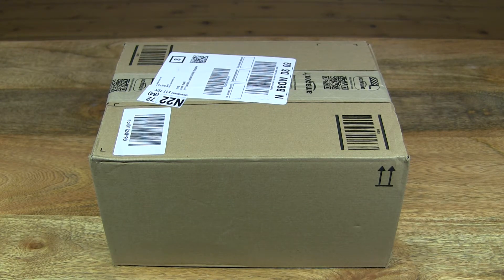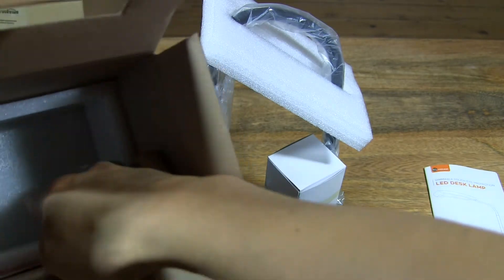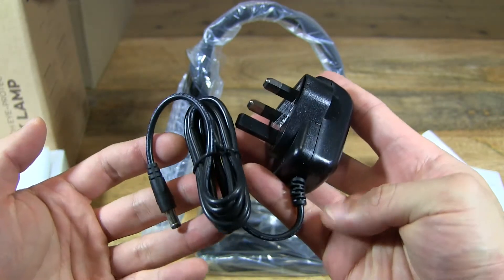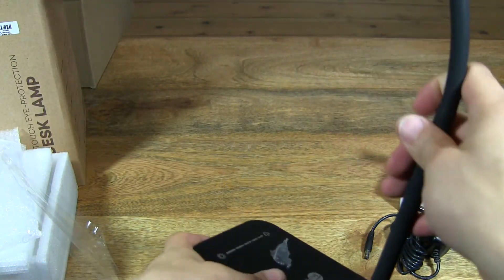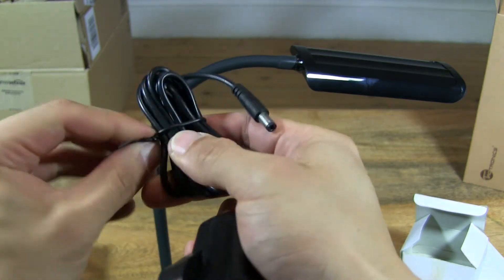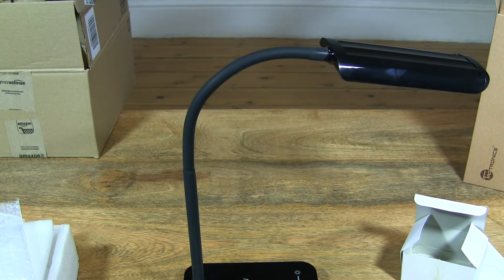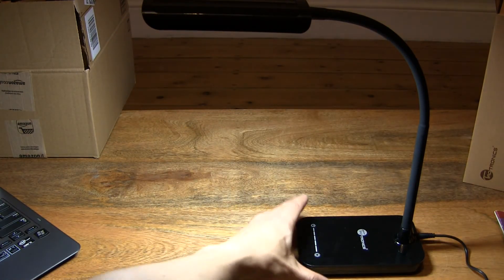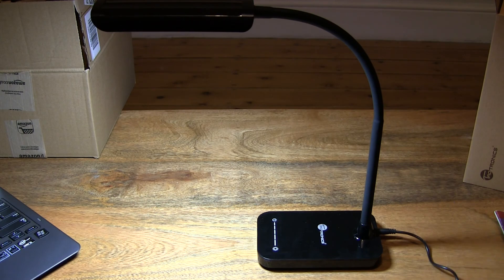TaoTronics Luna L1 LED Desk Lamp with 7 Level Slide Touch Dimming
Unboxing of the TaoTronics Luna L1 LED Desk Lamp with 7 Level Slide Touch Dimming. A closeup look and test of the highly adjustable and powerful desk lamp.

Model number: TT-DL11

TaoTronics LED Desk Lamp Dimmable Touch Eye-Care(7W, Black, Flexible Gooseneck, 7-Level Dimmer, Slide Touch-Sensitive Control Panel, No Dark Area, No Ghosting, No Glaring) Luna L1